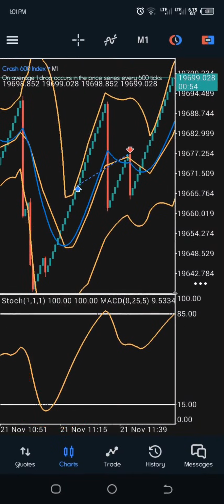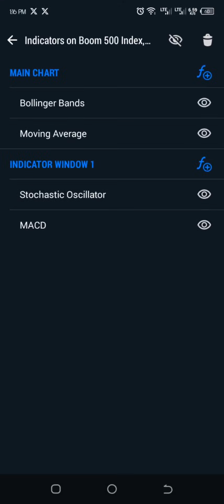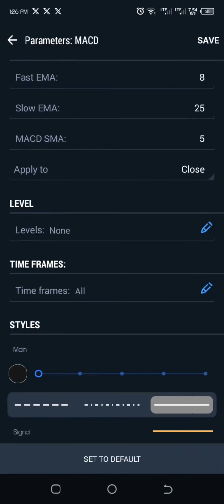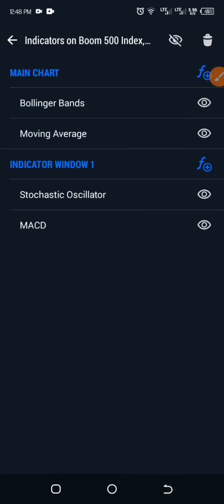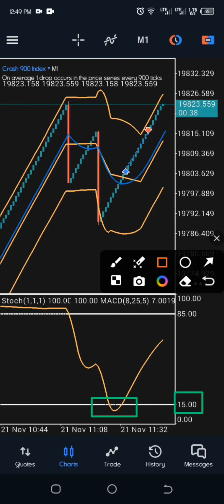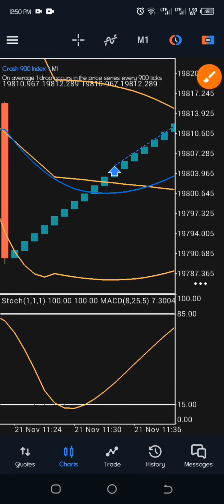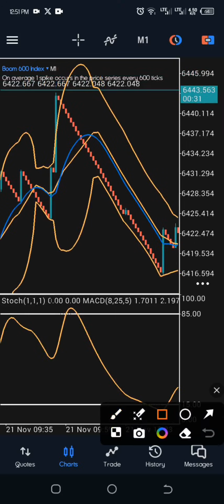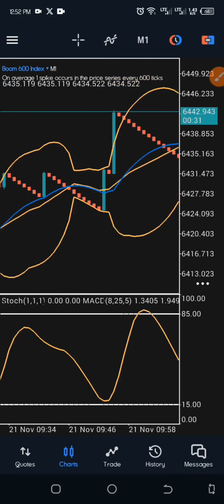How To Make $1000 With 3 Trades On This Boom And Crash Scalping Strategy Without Fear of Spikes